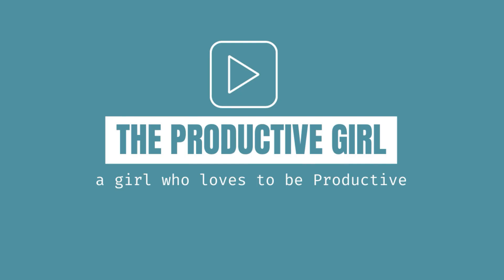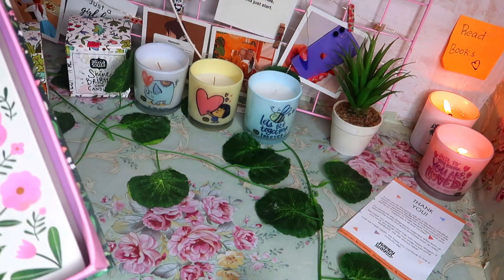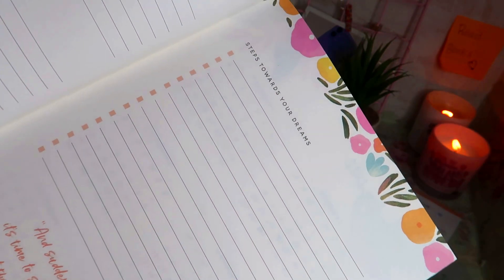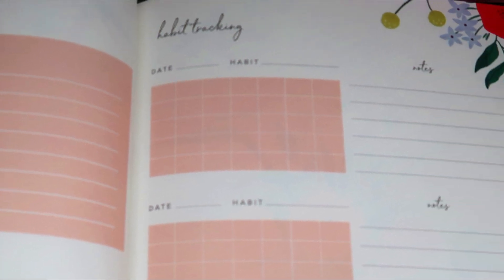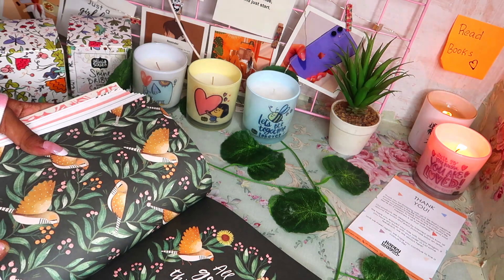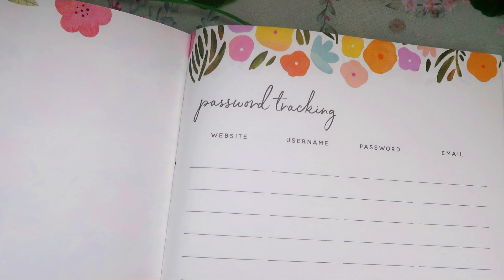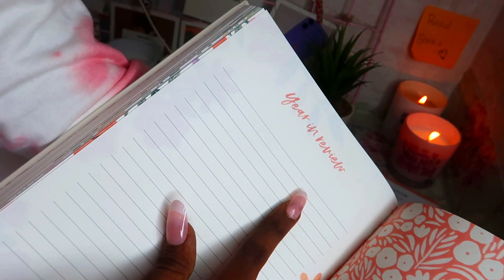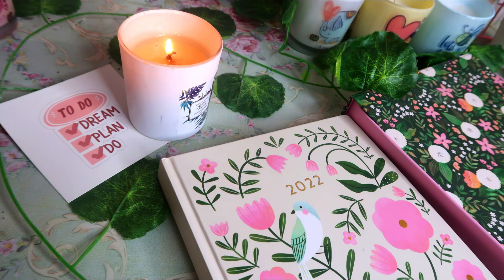Happy Wagon 2022 Planner India | Unboxing, Flip Through & Review | The Productive Girl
Hey Lovelies,

Today's Video is: Happy Wagon 2022 Planner India | Unboxing, Flip Through & Review | The Productive Girl

Happy wagon 2022 Planner,

Timestamps,

0:00 - Intro
0:22 - FREE Alicia Souza Candles
1:04 - Happy Wagon 2022 Planner Unboxing
1:52 - Happy Wagon 2022 Planner Flip Through
8:52 - Happy Wagon 2022 Planner Review
9:52 - Outro

Social Media,

Title: Happy Wagon 2022 Planner India | Unboxing, Flip Through & Review | The Productive Girl